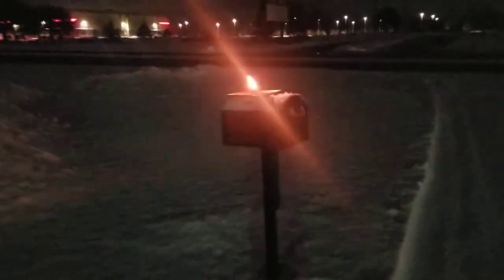Bacon and Espresso Power